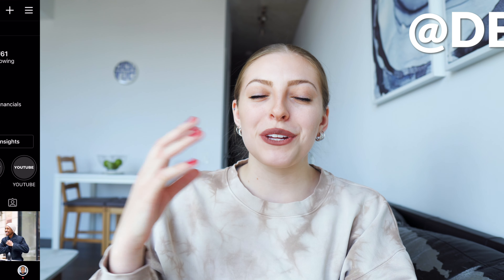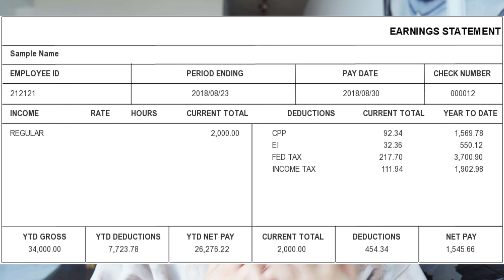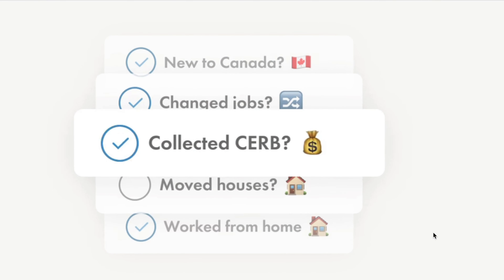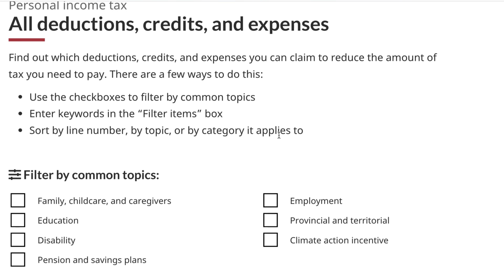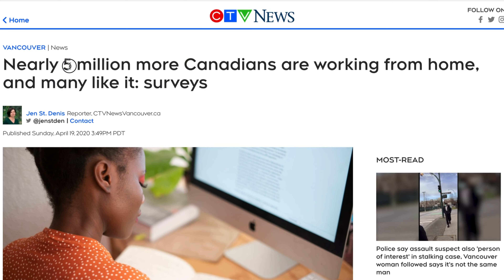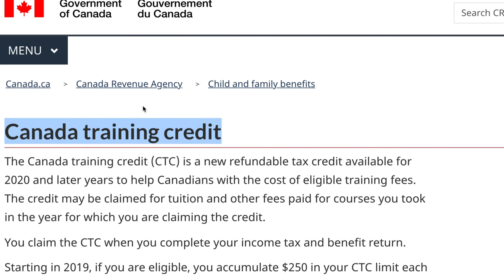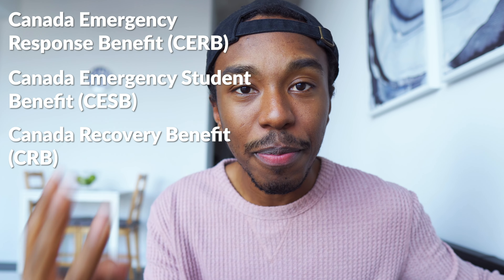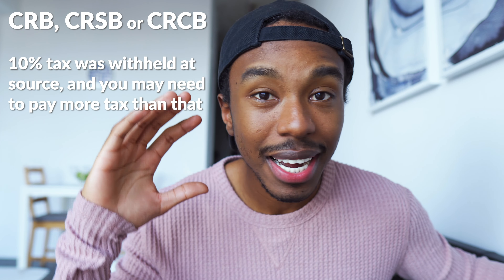WHAT YOU NEED TO KNOW ABOUT TAXES - How Taxes Work, Filing Your Tax Return Online & What's New 2021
Tax season is in full swing, and today we're covering everything you need to know! You'll hear about why we pay taxes, how to file your taxes, what's new because of the pandemic, and how you can protect yourself from cybersecurity threats when filing your taxes online.

0:00 Introduction
0:45 Why Do We Pay Taxes?
3:13 How Do I File My Taxes?
5:32 How Do I Protect My Personal Info Online?
8:01 What's New For Taxes b/c of Covid-19?

Reminders - No one can prevent all cyber crime or identity theft. Protection for phishing and online scams applies only to devices on which Norton 360 is installed. Reimbursement does not apply to identity theft loss resulting, directly or indirectly, from phishing or scams. Not available to residents of Quebec

▸ Wealthsimple Trade ($25 Cash Bonus When You Deposit $100 Or More)
▸ Questrade ($50 In Commission-Free Trades!)

▸ Steph's Instagram - @stephdgordon
▸ Den's Instagram - @denslife

Camera Gear 🎥
▸ Camera - Sony A6400
▸ Lens - Sigma 16mm
▸ Small Tripod
▸ External Hard Drive

All Things Money | There are so many interesting personal finance topics to be discussed, from salary transparency to financial stress and money lessons - check out this playlist for all of our thoughts on all things $$$.

Steph & Den are participants in the Amazon Services LLC Associates Program, an affiliate advertising program designed to provide a means for sites to earn advertising fees by advertising and linking Thank you for your support!

This content is for education and entertainment purposes only. Steph & Den do not provide tax or investment advice. The information is being presented without consideration of the investment objectives, risk tolerance, or financial circumstances of any specific investor and might not be suitable for all investors. Past performance is not indicative of future results. All investing involves risk, including the possible loss of principal.

What You’ll Hear In This Video 🗣